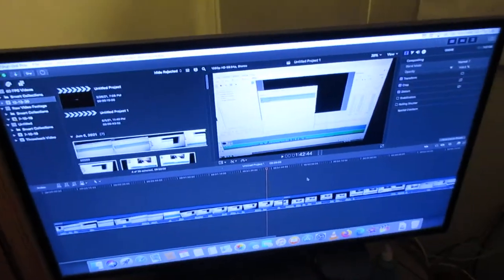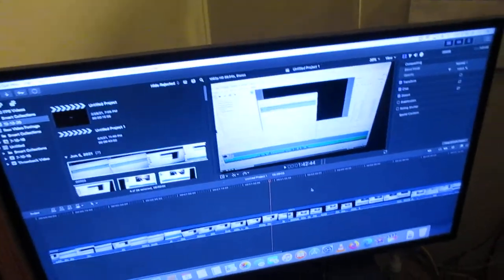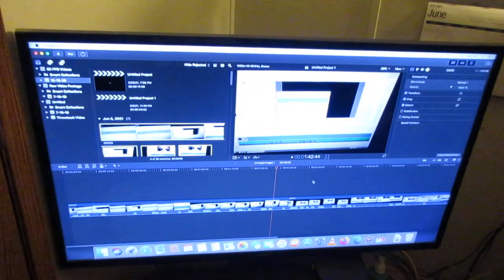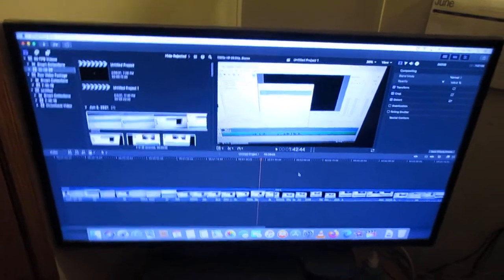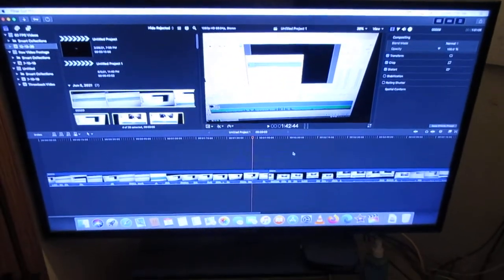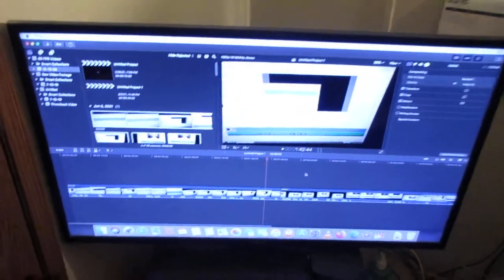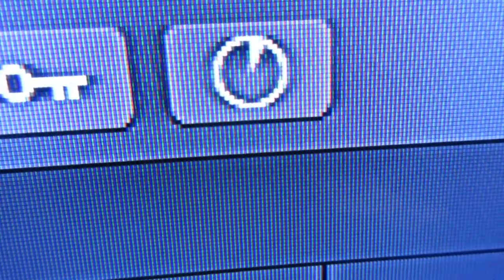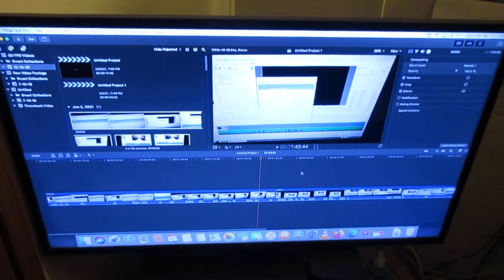Bottom Of The Barrel June 2021 Updates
Just some quick updates from the Bottom of the Barrel which are a whole bunch of videos (At least 20 of them) are ready for upload which will happen over time and do expect videos in regards to Mint Linux that is now installed on the free Dell All-In-One which everyone will enjoy.